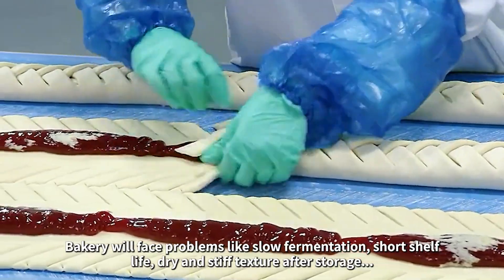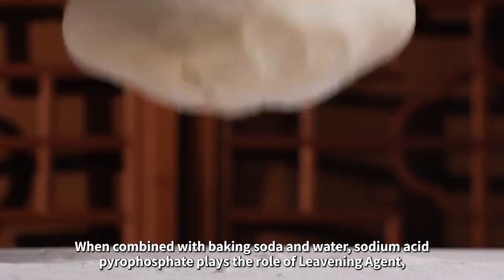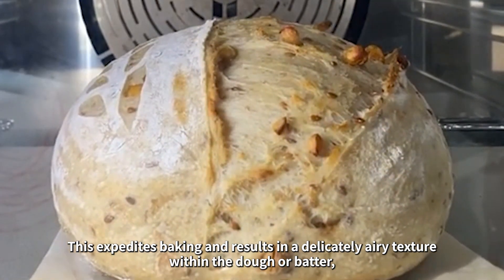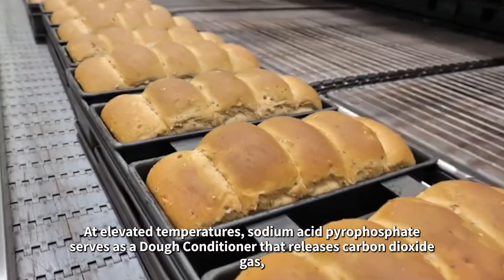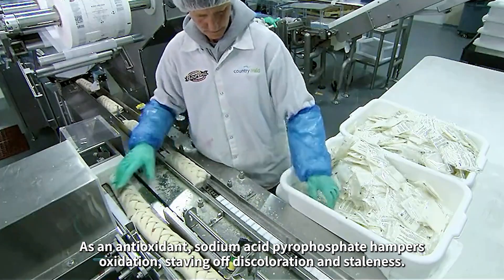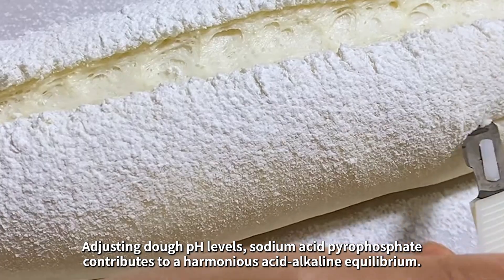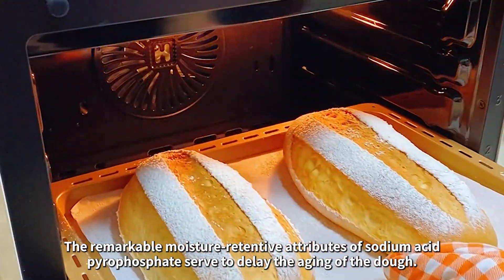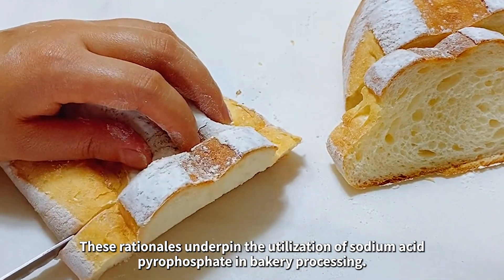Why Sodium Acid Pyrophosphate is Employed in Bakery Processing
Bakery will face problems like slow fermentation, short shelf life, dry and stiff texture after storage...